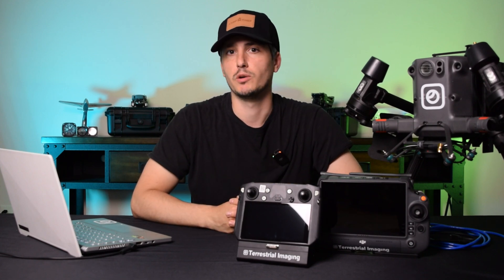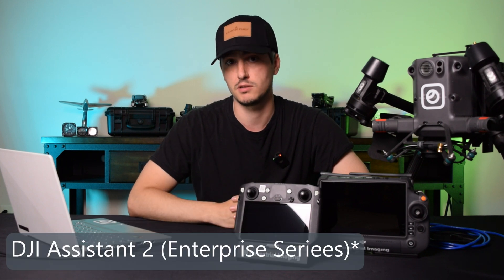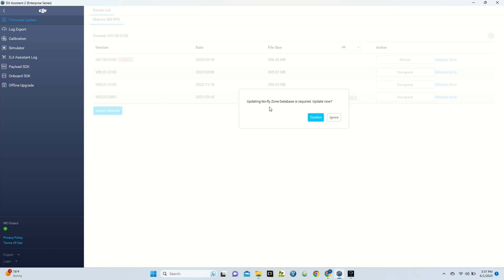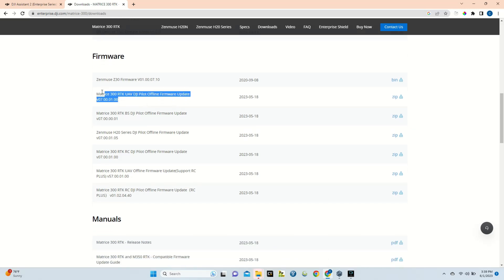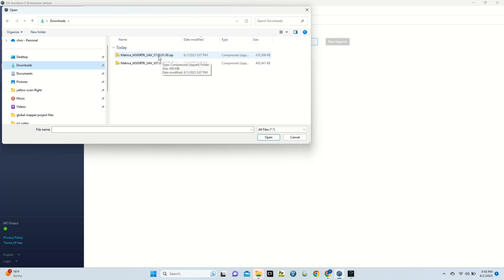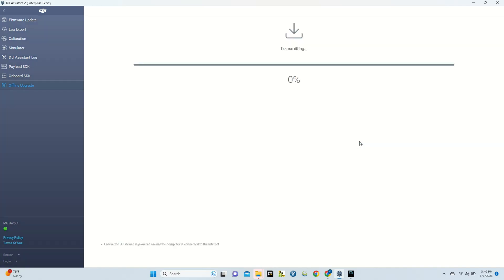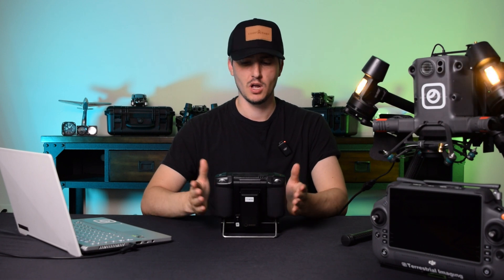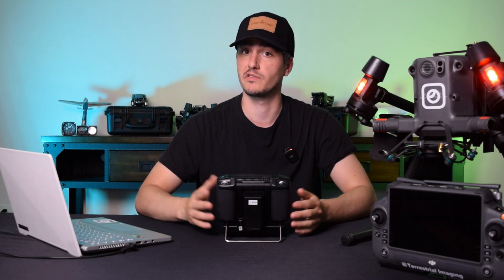Latest DJI Matrice 300 Update - You Can Now Fly With The RC Plus Controller!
In this video Chris from Terrestrial Imaging goes over the latest firmware for the DJI Matrice 300 RTK (v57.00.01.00) which allows the M300 and the RC Plus to now be compatible with eachother! This means the RC Plus controller can now be bound to the Matrice 300 RTK.

Keep in mind, going through with this update will make the M300 no longer compatible with the Enterprise Smart Controller. In order to use the Enterprise Smart controller, the M300 must be on firmware version (v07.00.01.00). In this video Chris will also show you how to downgrade your M300 to make it compatible with the enterprise smart controller once again!

00:00 Intro
00:26 Automatic updates and what to know
01:23 Download DJI Assistant 2 (Enterprise Series)
02:01 Connecting your M300 to DJI Assistant 2 (Enterprise Series)
03:43 Downloading M300 firmware
04:58 Udating the M300 via offline update
06:00 Binding the RC Plus controller to the M300
07:11 Downgrading the M300 via offline update
08:34 Binding the Enterprise Smart Controller to the M300
08:58 Outro